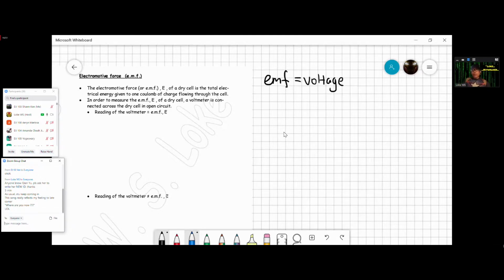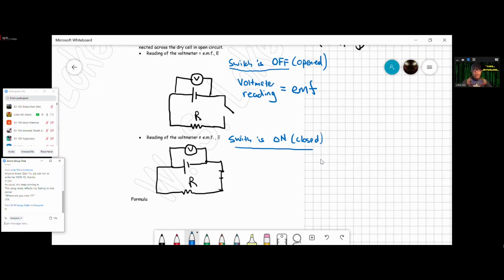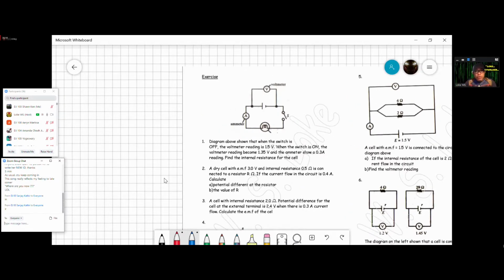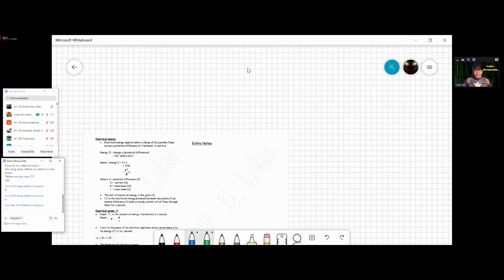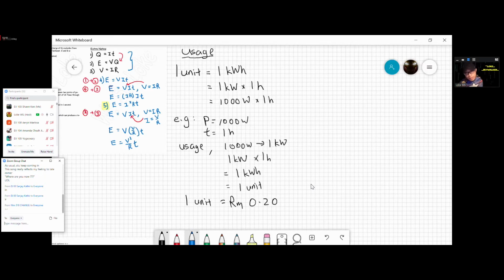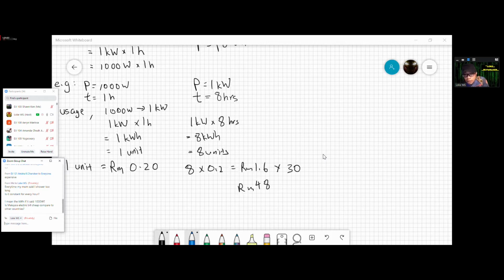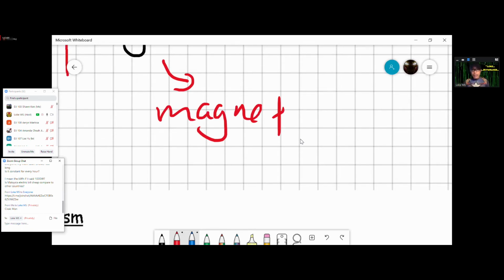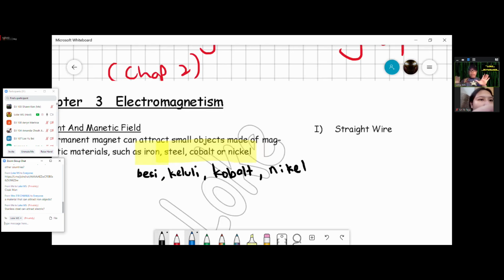Physics Tuition 04 05 2020